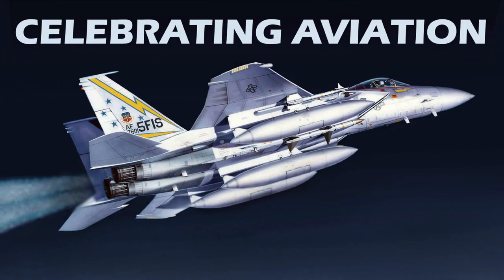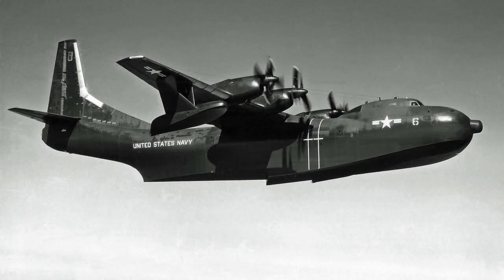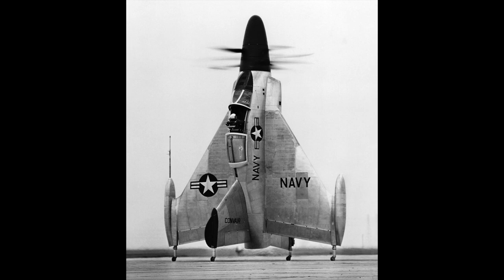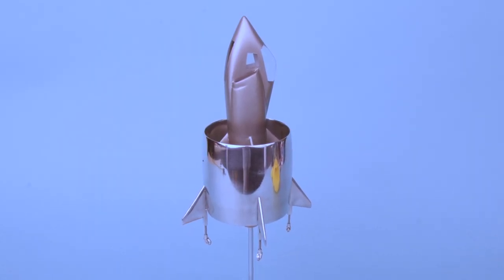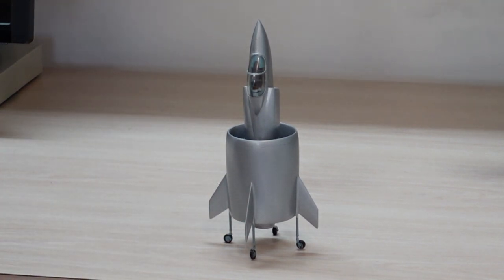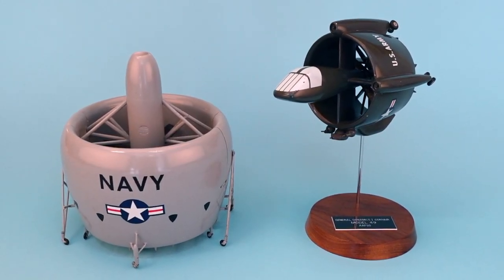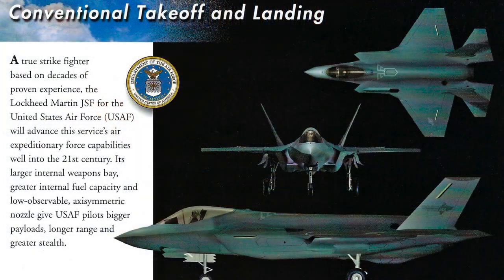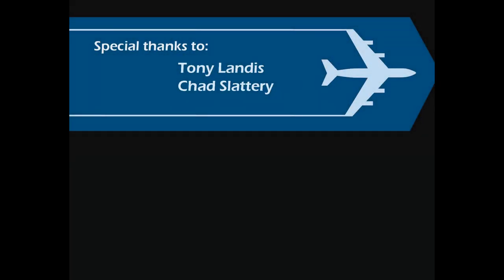EXPERIMENTAL VTOL AIRCRAFT - The Relentless Quest For Vertical Flight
NOTE: With our sincere apologies, Specialty Press suspended operations September 1, 2023.